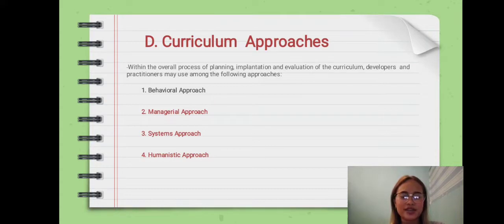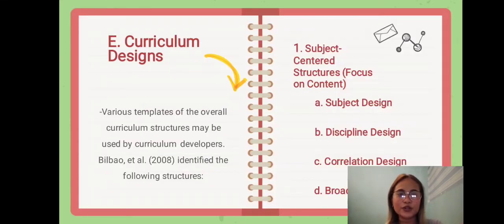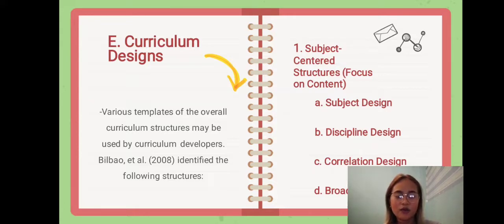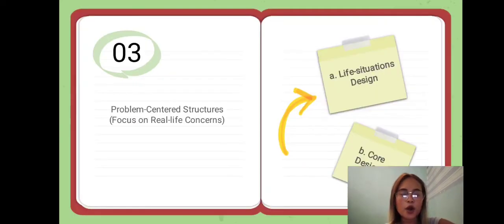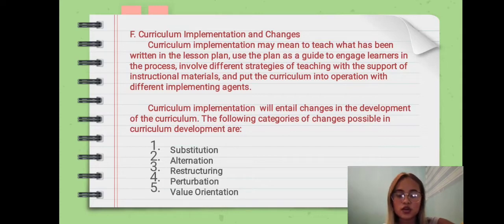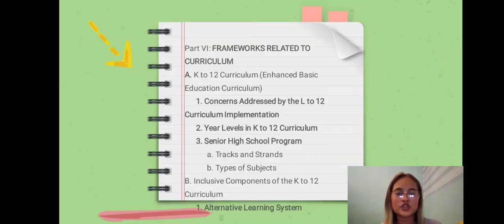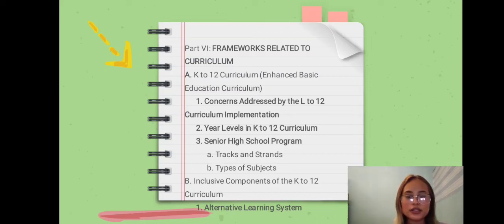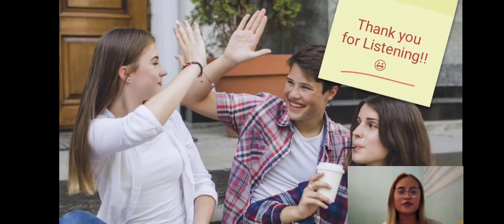The Teacher and the Curriculum Module (page 333-335) by: Justin Marie Magtaas